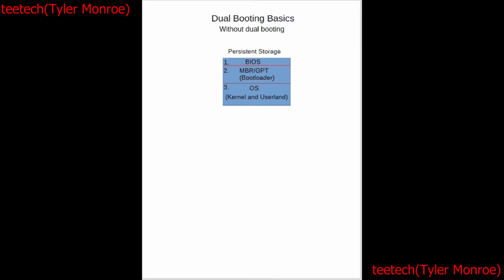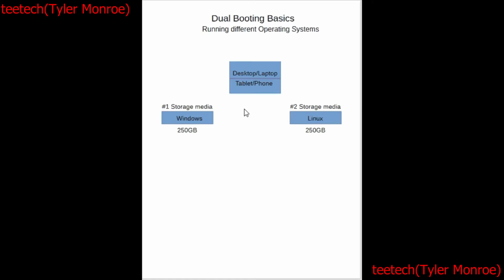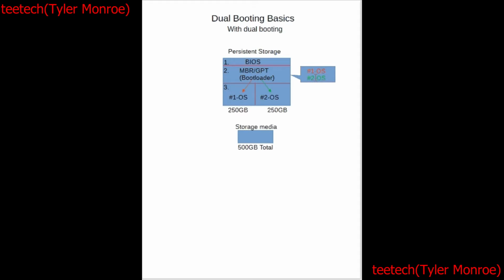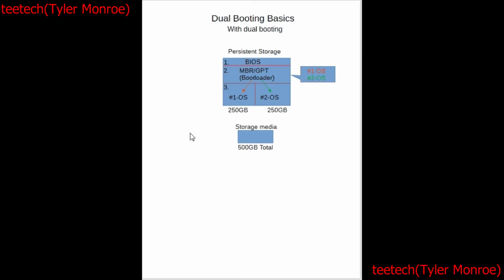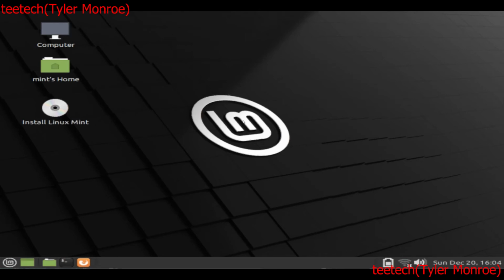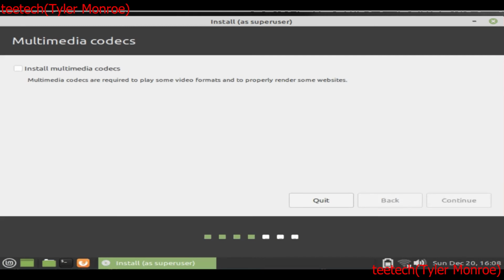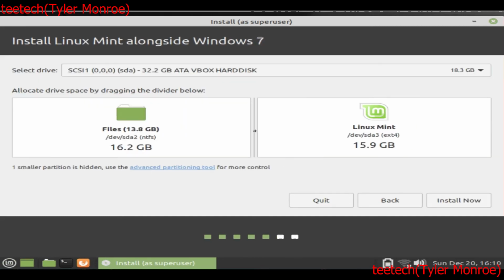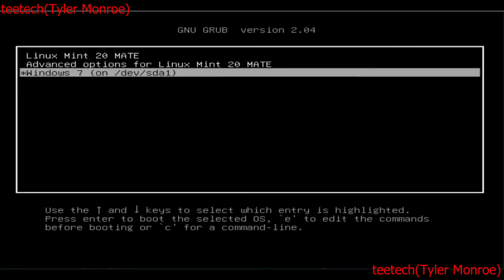Dual Booting Basics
This video explains the concept and importance of dual booting a computer. As well as shows how to install a Linux Distribution in a dual boot configuration along side Windows 7.